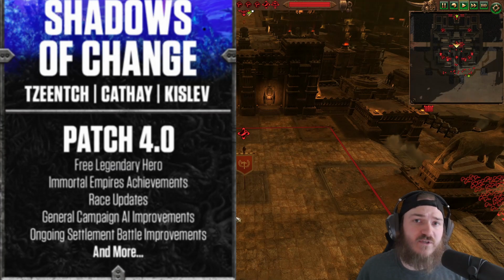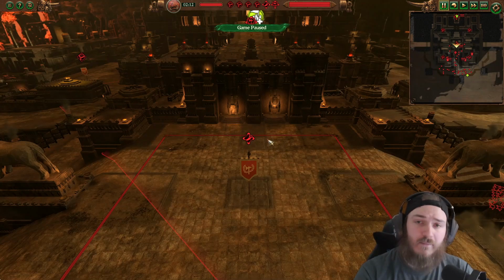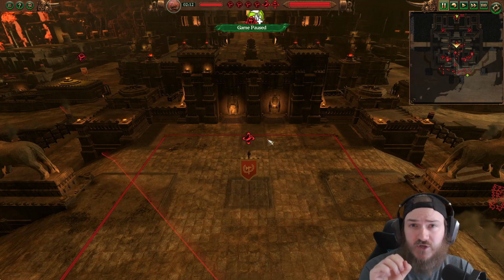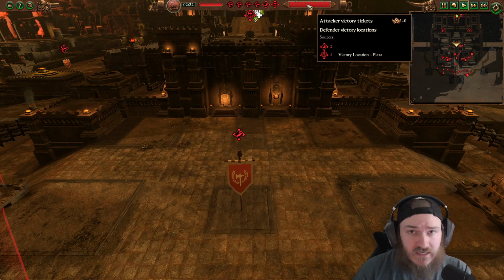BattleSAYS: TWW3 Siege Battles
Wanted to give my thoughts about what siege changes will be big quality of life coming into patch 4.0 and what would be great to have.